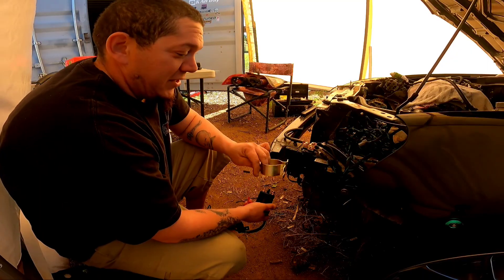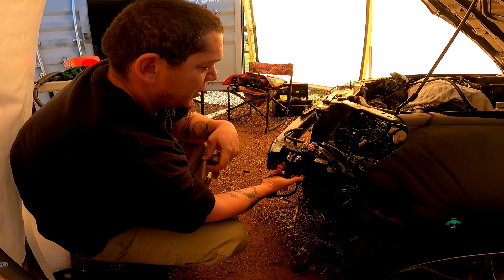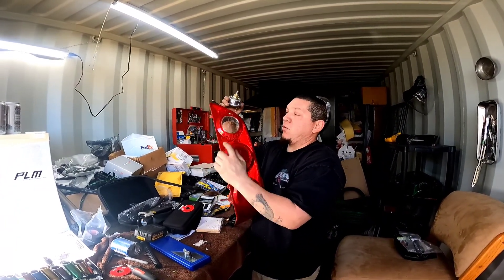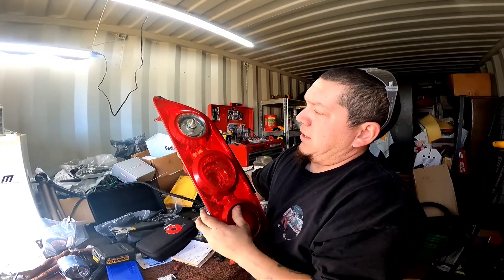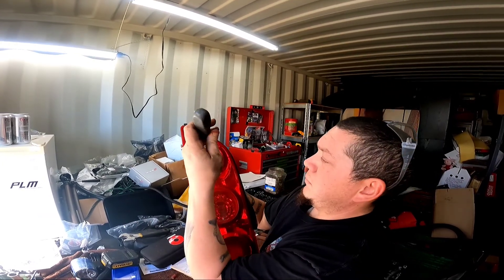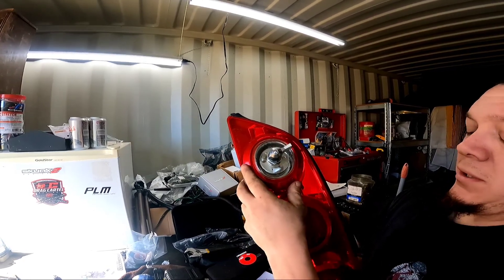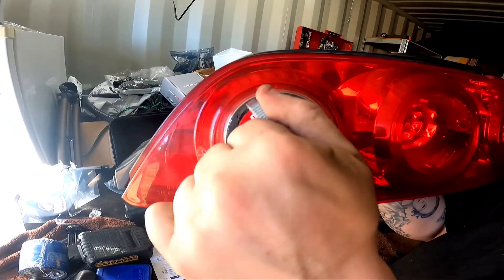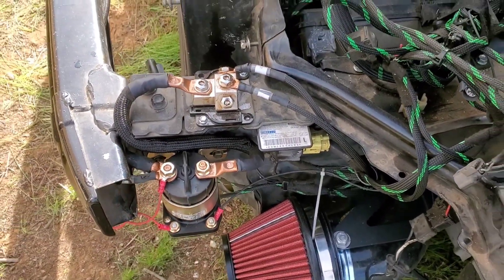Kill Switch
Kill switch install.

Master Disconnect:
Check this out at Amazon
Painless Performance 30204 Remote Master Disconnect Kit